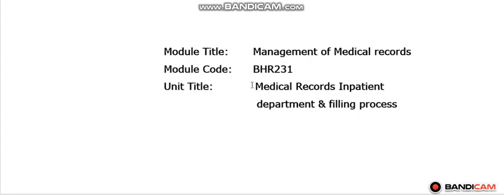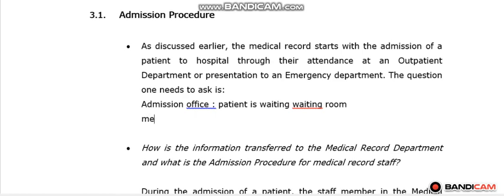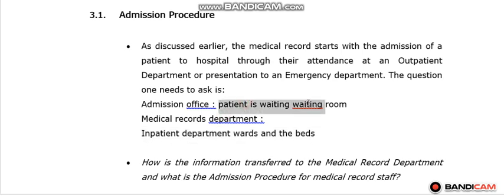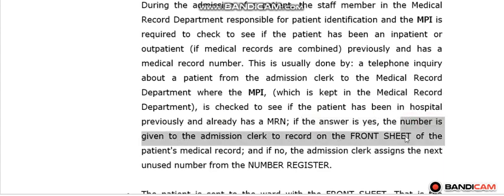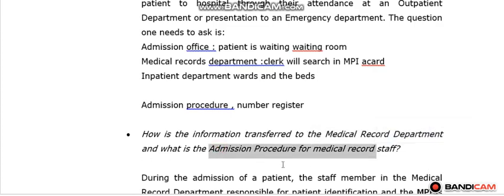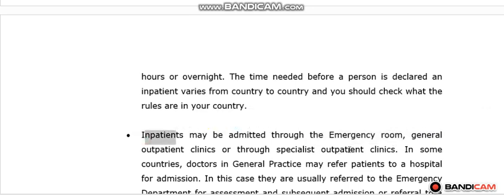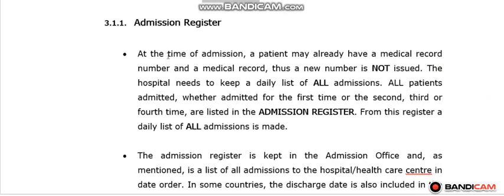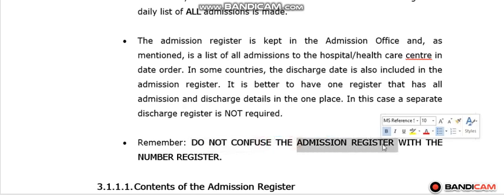HAA_Management of medical records _Unit3 : Admission procedure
HAA - KYTC - Management of Medical records
Unit 3 Lecture 1 : part 3.1